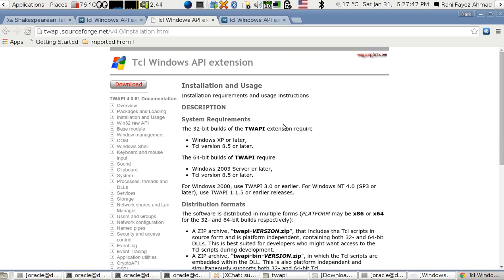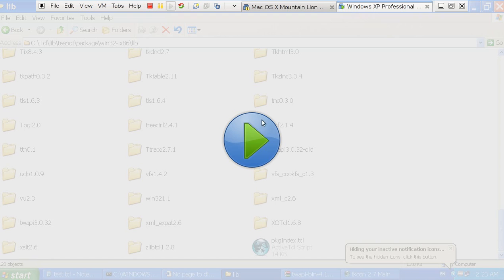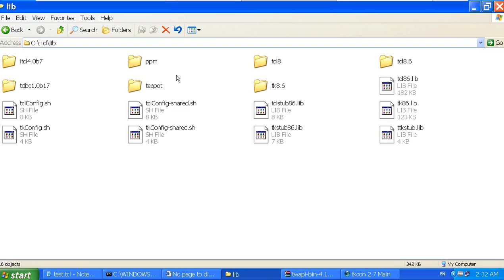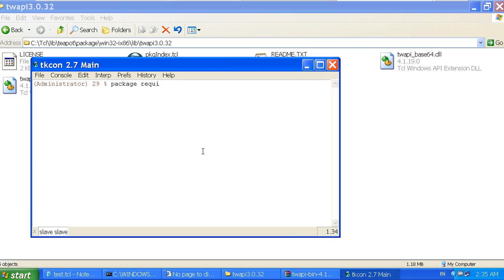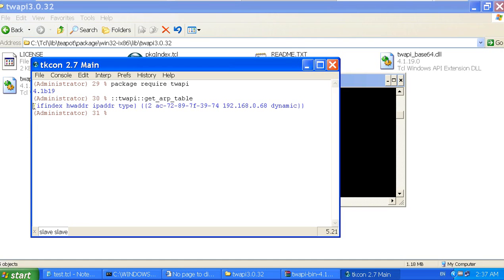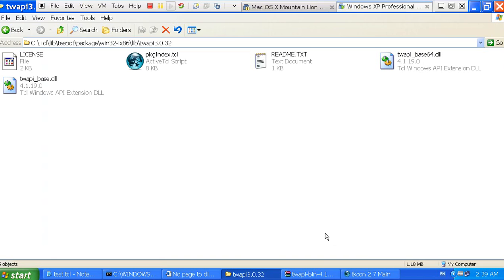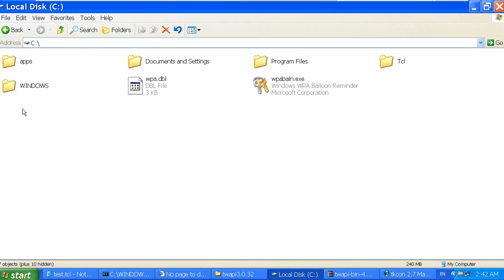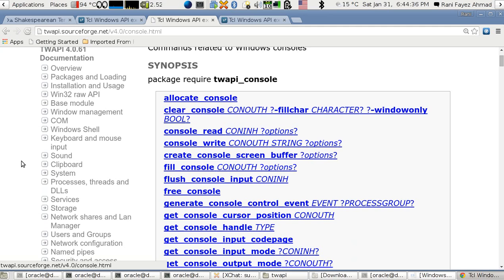An Introduction About TWAPI (Windows API For Tcl/Tk) (English Version)